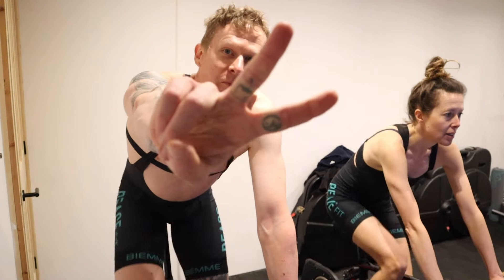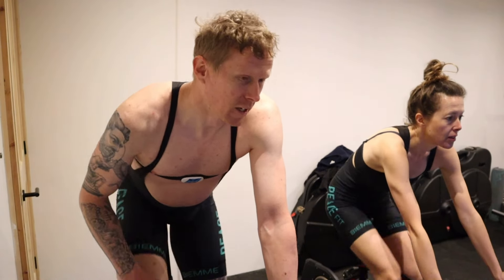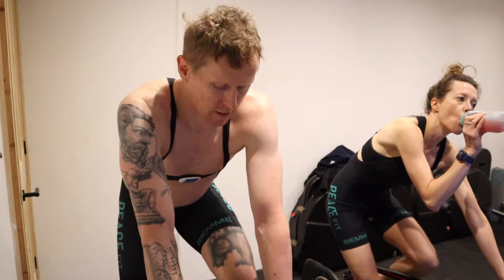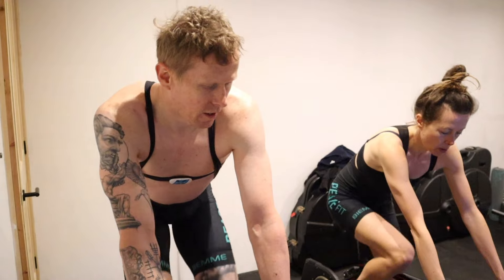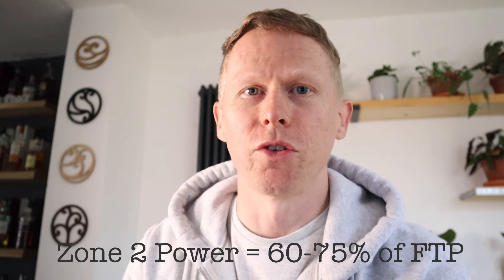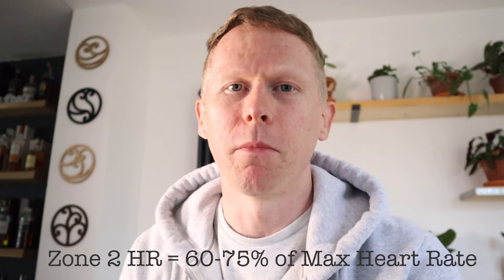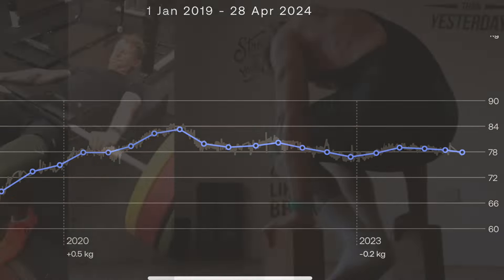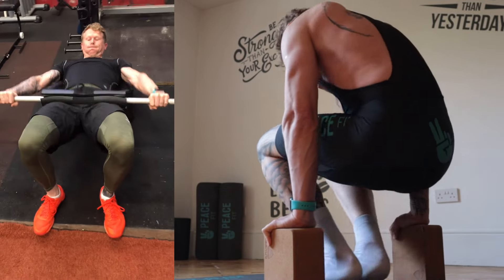How do you know what your Zone 2 is? | Train like a pro cyclist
In this weeks update I try and figure out my Zone Two and look at why I have aerobic decoupling when training indoors?

Come and say hello on instagram @peace_it_together

🚴‍♀️ 🚴‍♂️ About us

We are Katie and Russ a British couple who have been planning our retirement for the last five years, we are finally there! Over the next few months you can follow along as we sell our house in the UK for a new life in France. Watch us as we build a camper van from scratch and join in with all the tomfoolery along the way. Until we find our vlogging style, join us for filmed podcasts, each with a taster of what we get up to on the daily. It’s going to be fun, right?